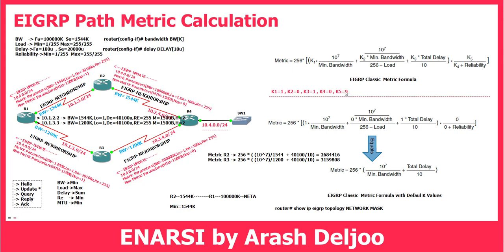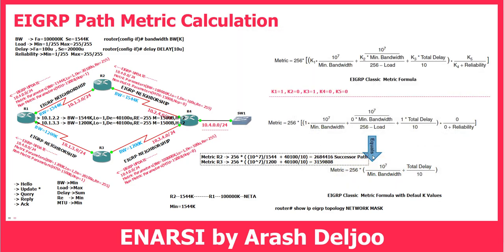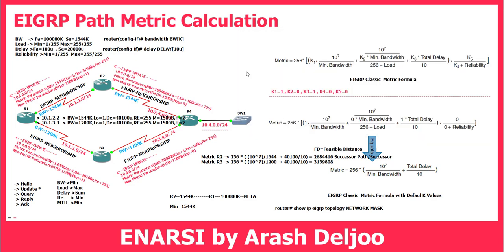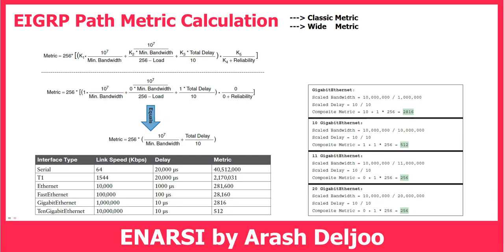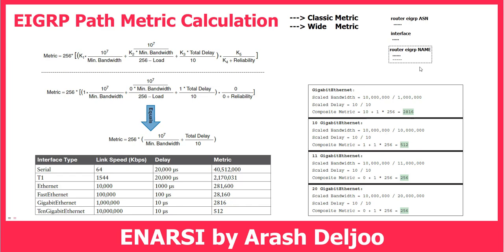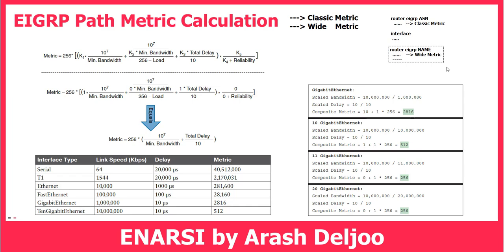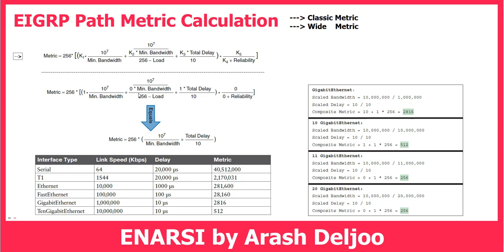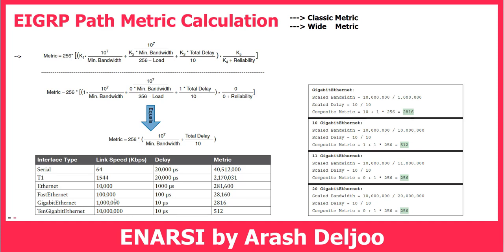9 ENARSI - EIGRP Path Metric Calculation by ArashDeljoo - P4/10